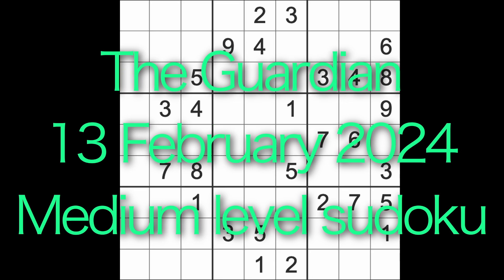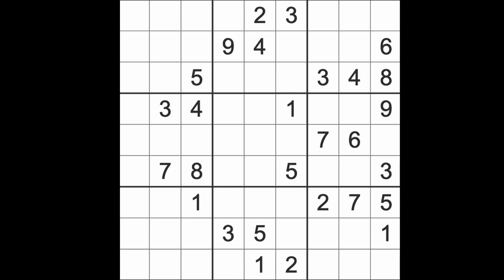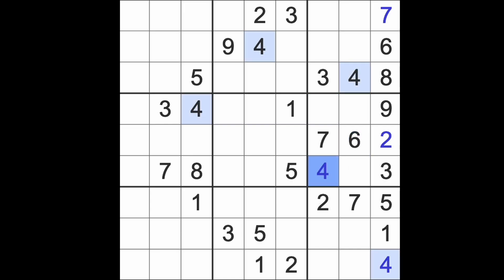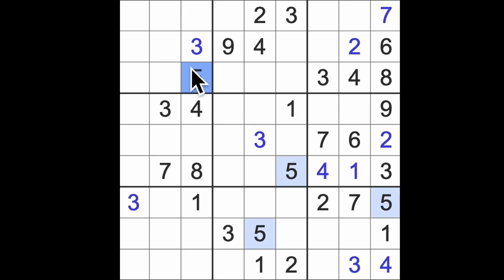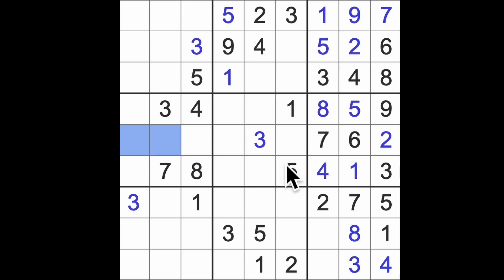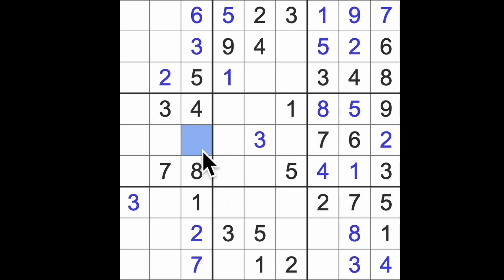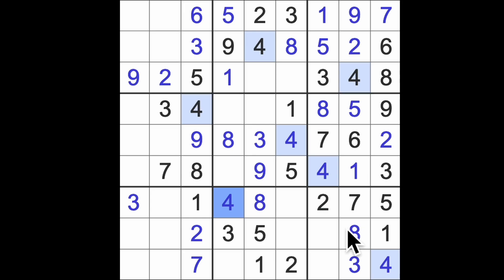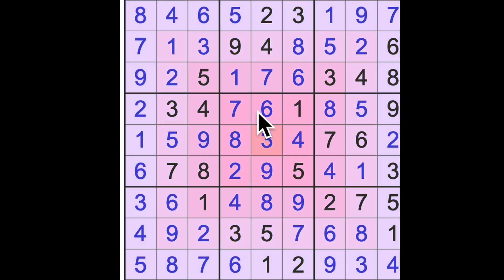Sudoku solution – The Guardian 13 February 2024 Medium level